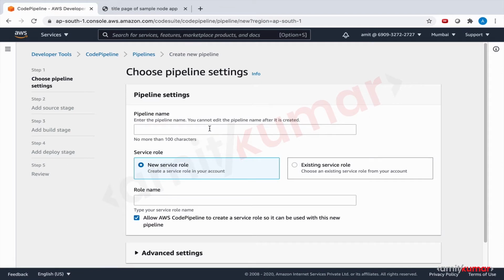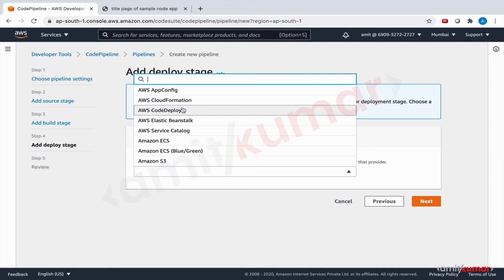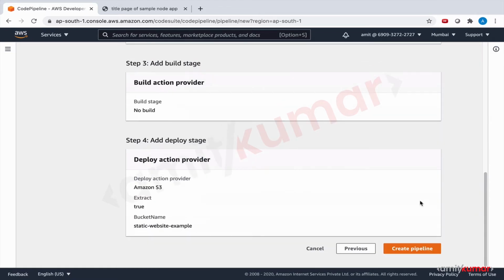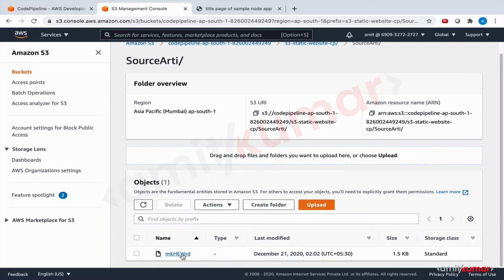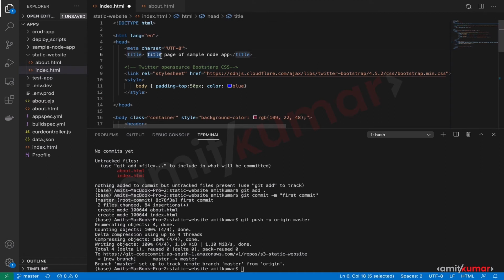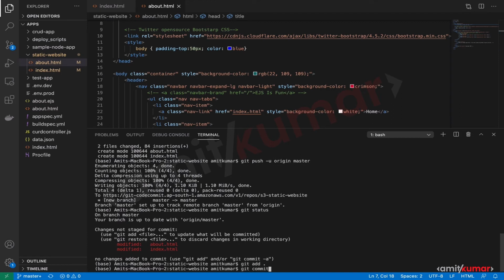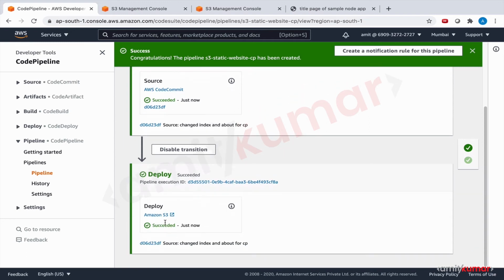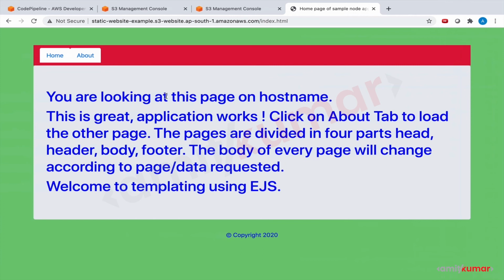Deploy Static Website with CodePipeline (on S3) - Lab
In this hands-on lab, we will learn how to set up the pipeline for continuous
delivery of Amazon S3 static website.

All this and many more have been covered in my recent course on Udemy